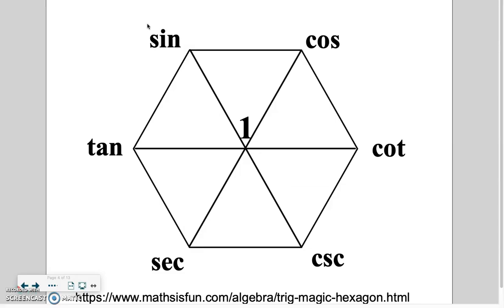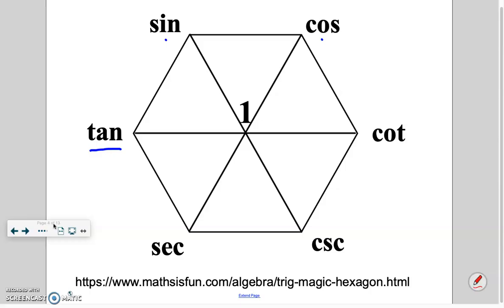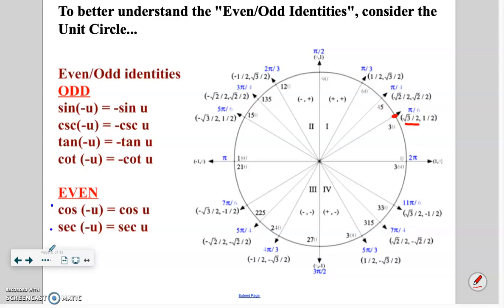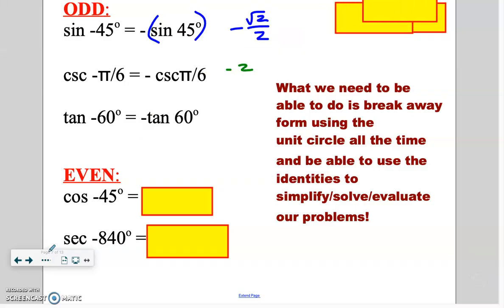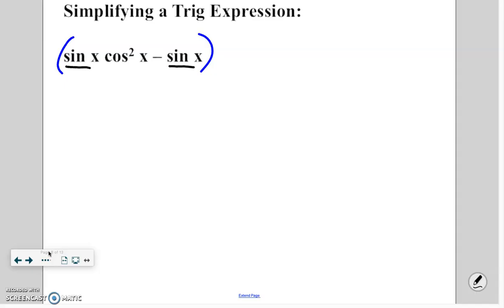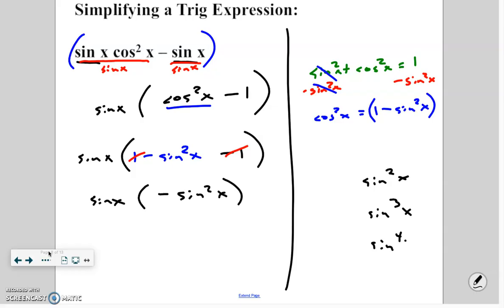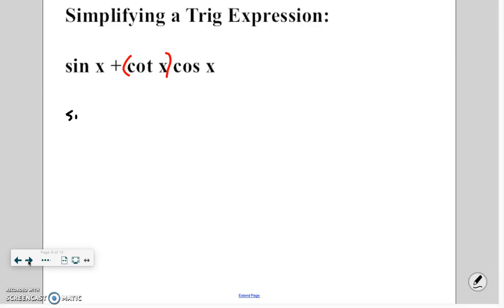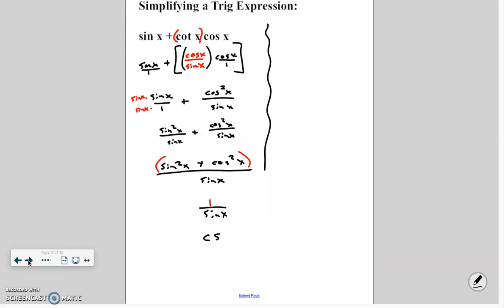Section 5.1 - part 2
"Using Fundamental Identities"